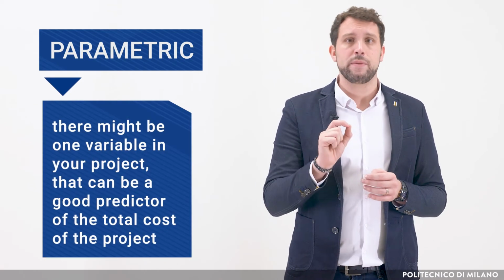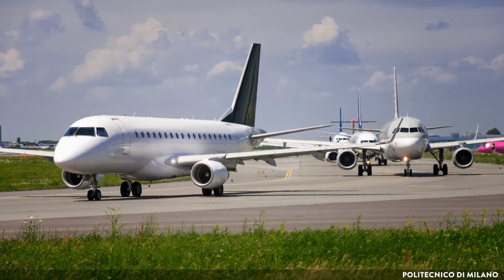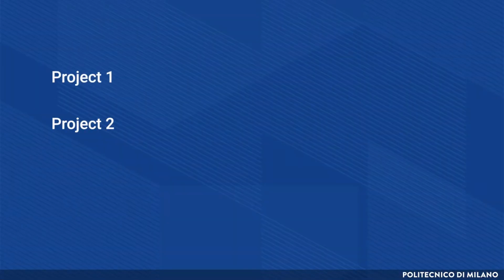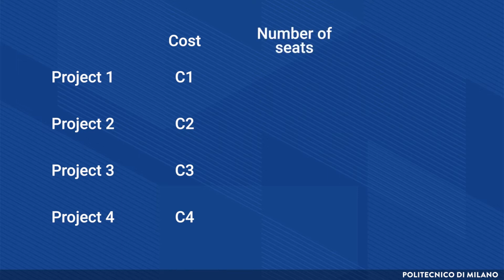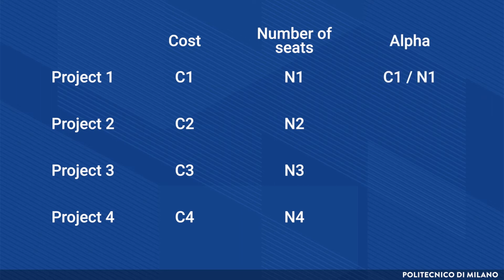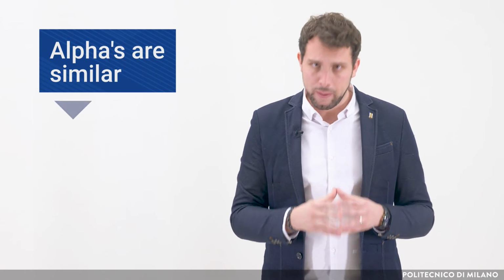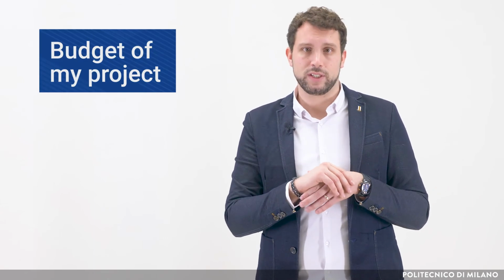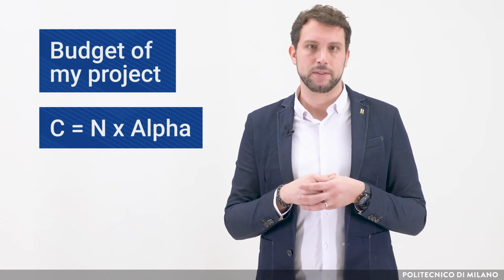Planning costs (Daniel Trabucchi)